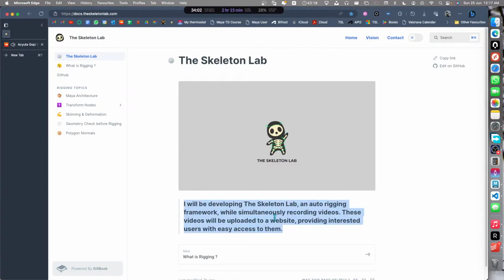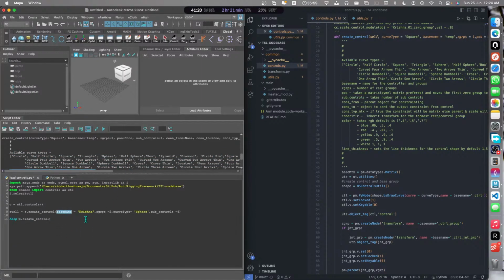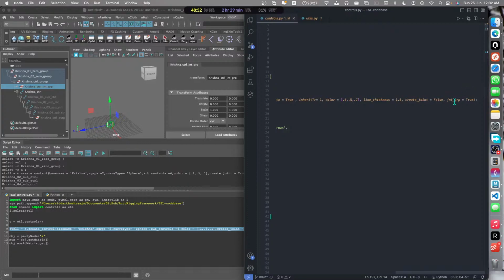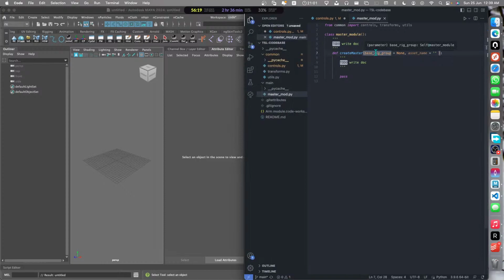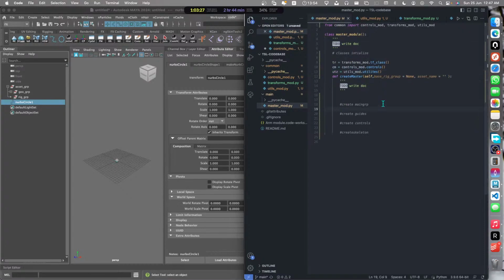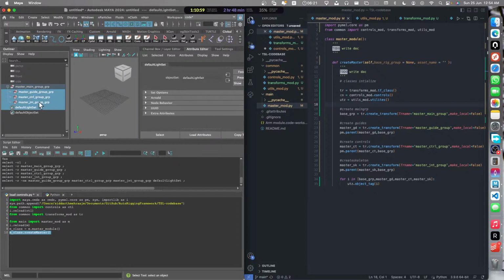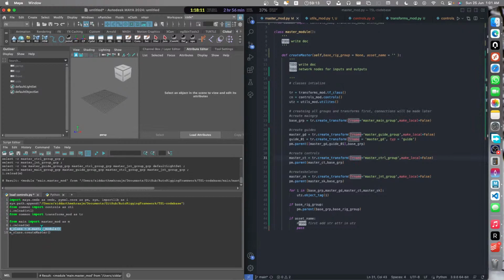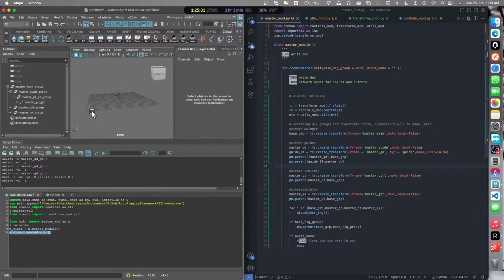The Skeleton Lab - Introduction of Control, Transform and Utilities module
I will be developing The Skeleton Lab, an auto rigging framework, while simultaneously recording videos. These videos will be uploaded to a website, providing interested users with easy access to them.